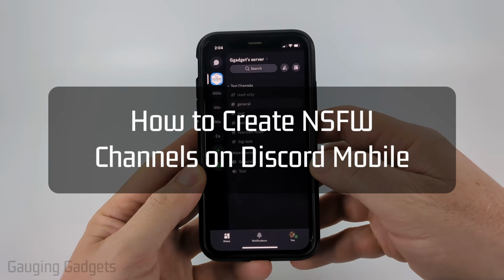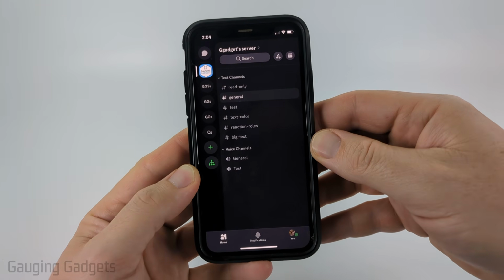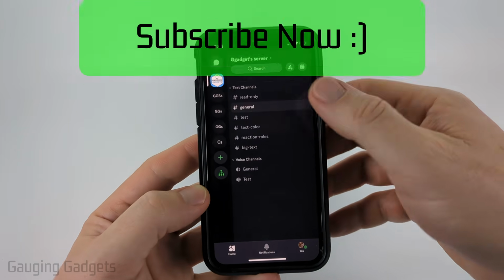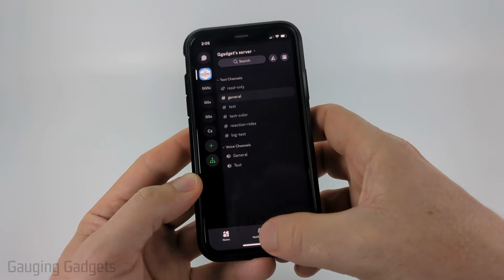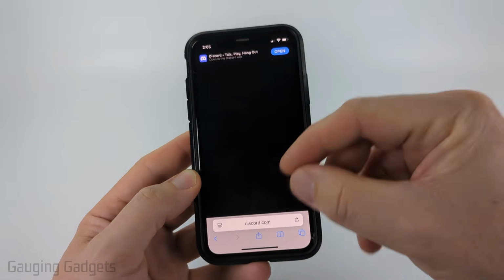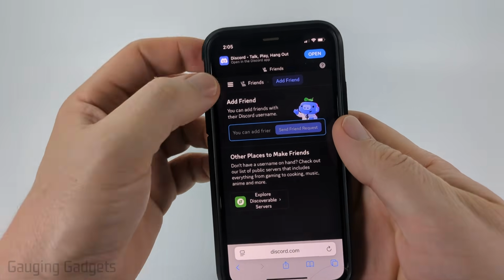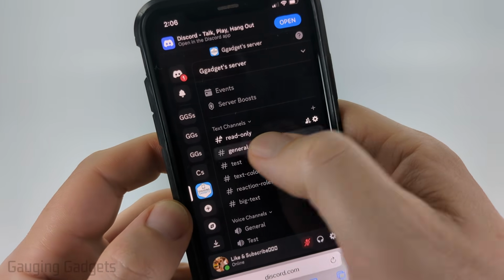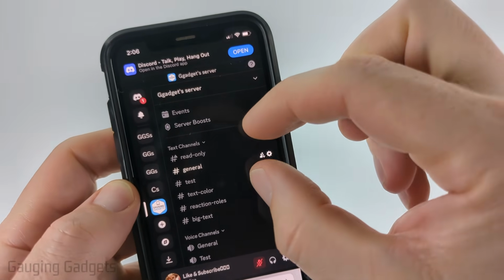How to Create NSFW Channels on Discord Mobile - iPhone, Android, Samsung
How to Create NSFW Channels on Discord Mobile is quick and easy whether you’re on iPhone, Android, or Samsung. In this tutorial, I’ll show you how to set up an age-restricted NSFW channel in the Discord mobile app. This means you’ll be able to properly label your channel as NSFW, keeping your server compliant with Discord’s community guidelines and ensuring only eligible members can access it.